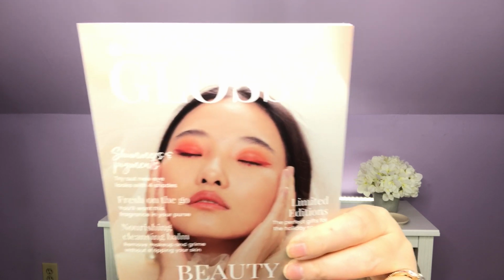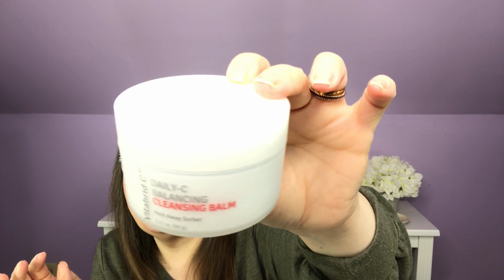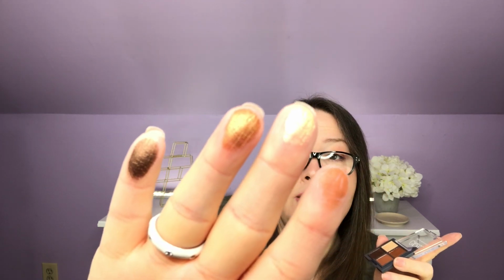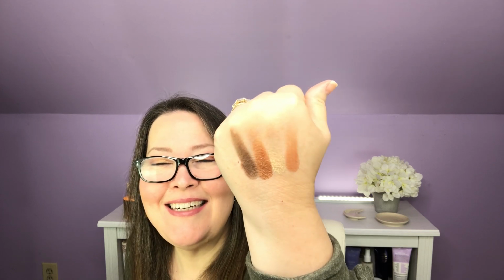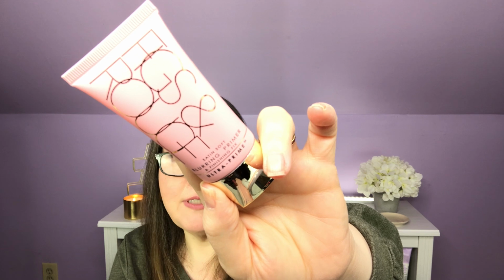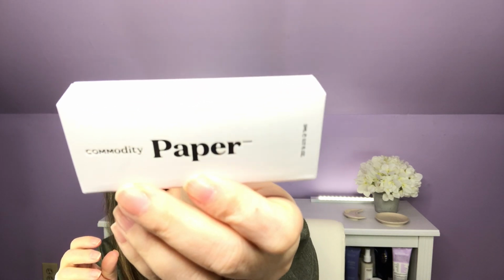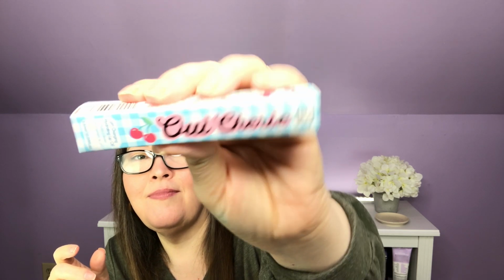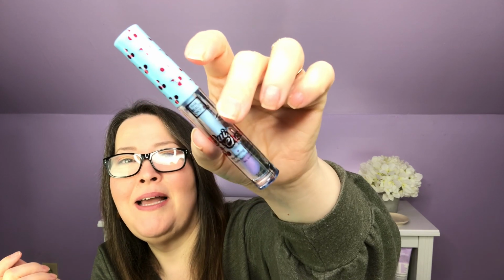Glossybox Unboxing November 2021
The Winter Box is NOW AVAILABLE
FabFitFun ($10 off your first box)

Vine Oh!

$20 off the calendar with this link and code: ADVENTXKATHRIN

Alltrue
$10 off your first box!